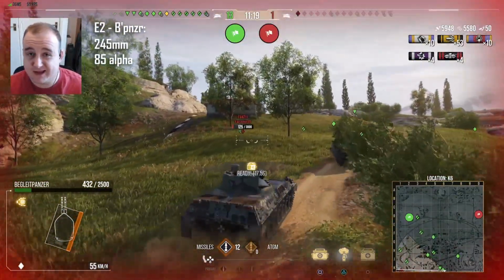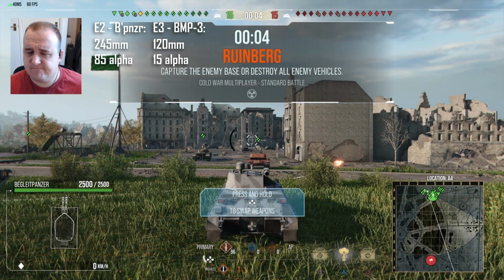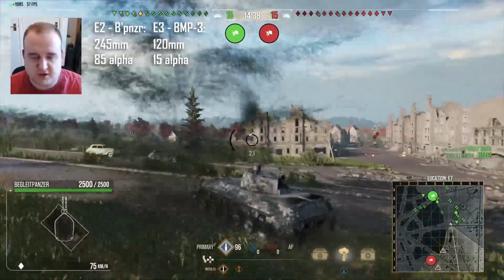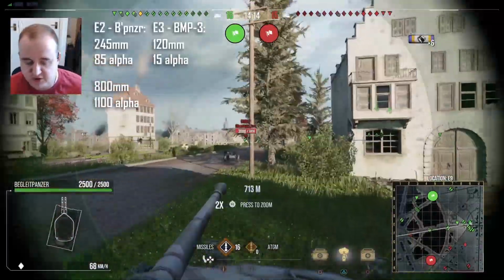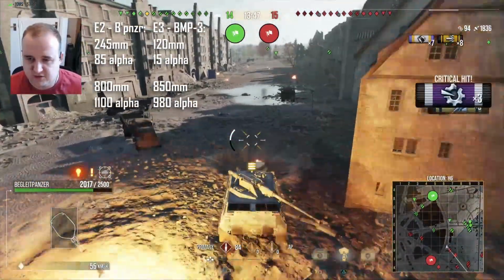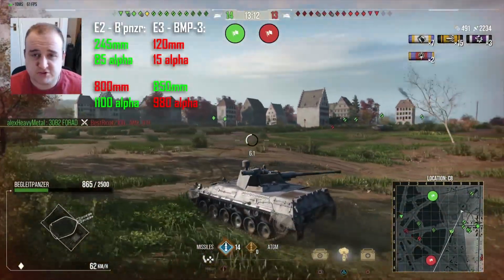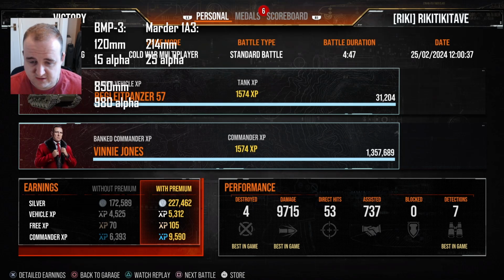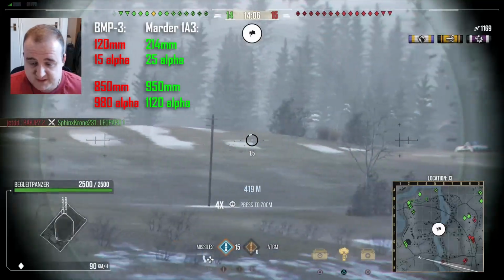| Maybe TOO Good - German Tech Tree Review | World of Tanks Console |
Today I review the entirety of the new German Light and TD tech tree line in @WorldofTanksModernArmor. Almost every tank in this line a keeper and it is well balanced for the most part. Let me know what your thoughts on this line are in the comments.

00:00 - Intro
01:10 - Era 1 - RU 251
03:16 - Era 1 - Kanonenjagdpanzer 4-5
05:42 - Era 2 - Raketenjagdpanzer 2
07:54 - Era 2 - Marder 1A1
09:10 - Era 2 - BegleitPanzer 57
14:58 - Era 3 - Marder 1A3

Rikitikitave - World of Tanks Console Channel